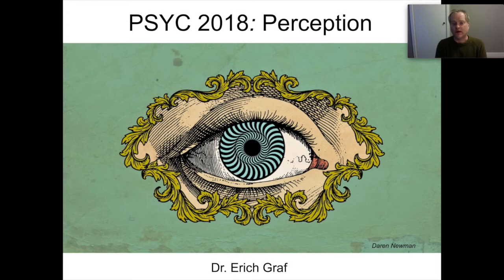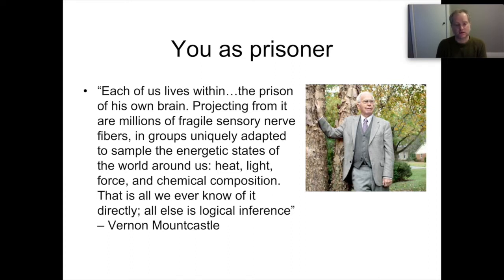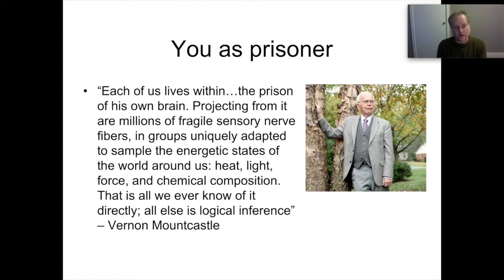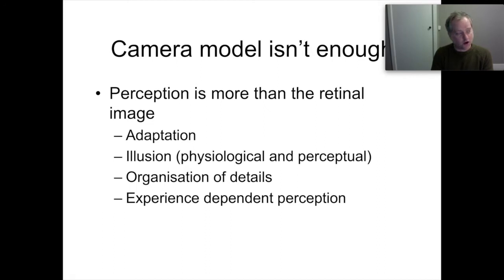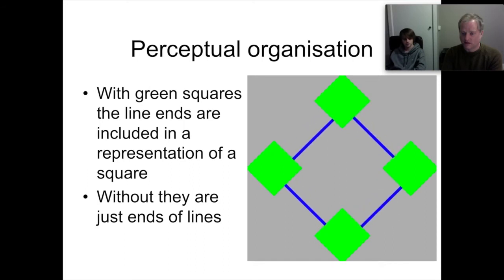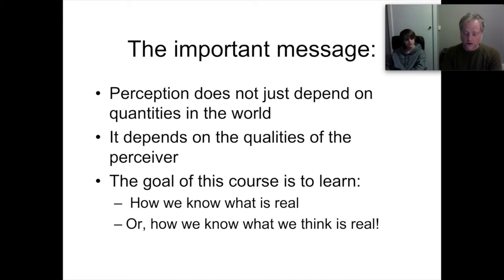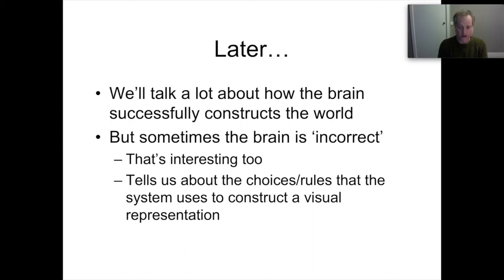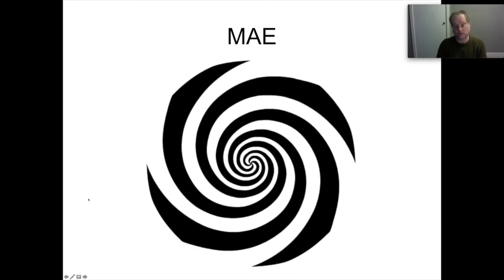Perception | A Cognitive Psychology Demo Lecture from the University of Southampton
Learn more about perception in this Psychology Taster Lecture with Dr Erich Graf, Associate Professor in the School of Psychology at the University of Southampton.